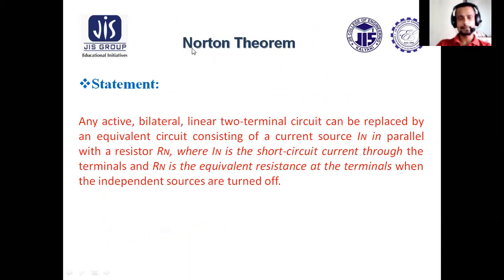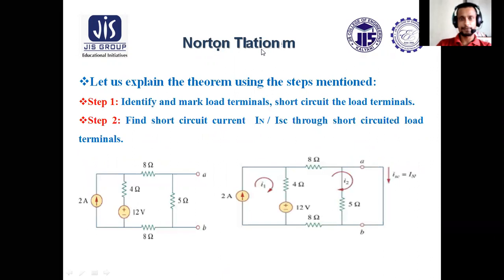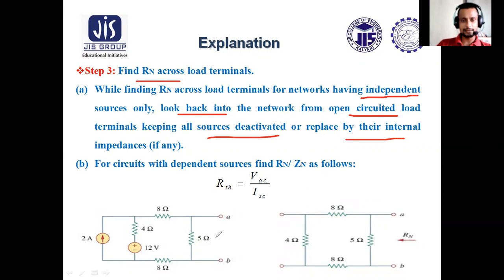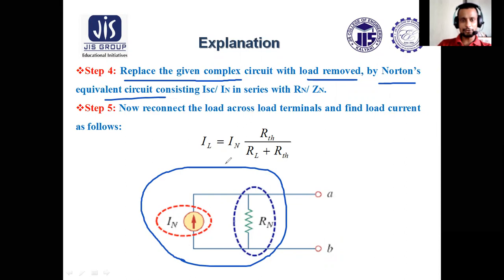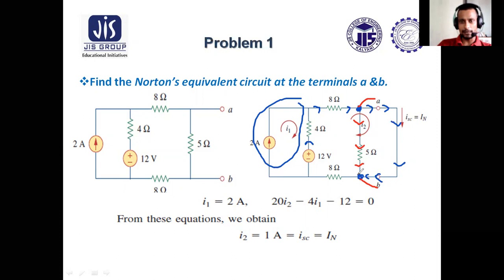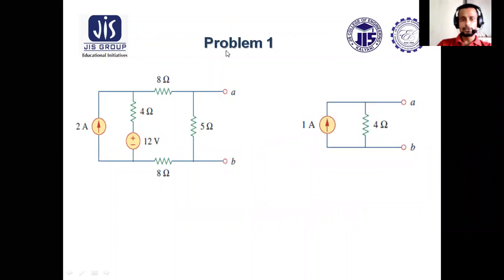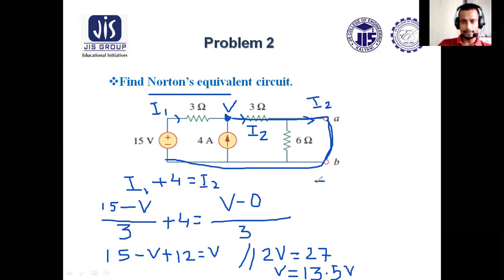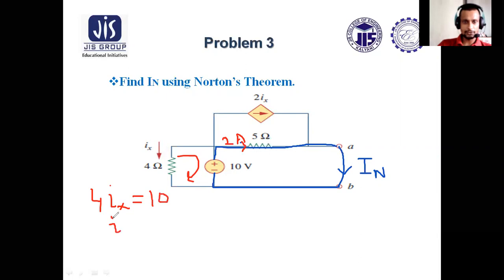EEBME301 Module 2 Lesson 17 Norton's Theorem